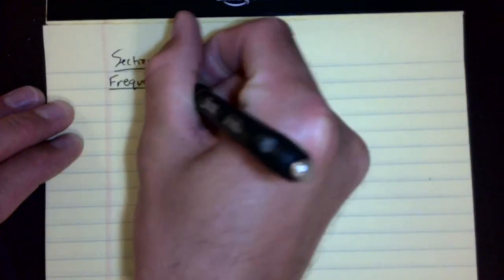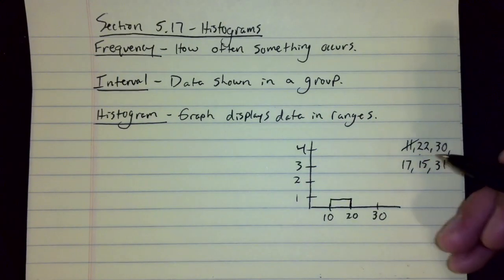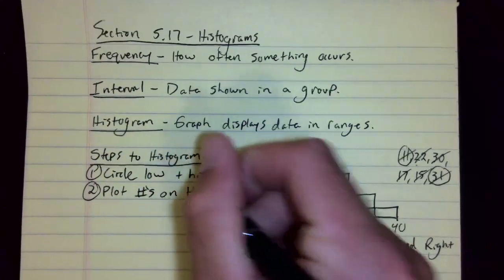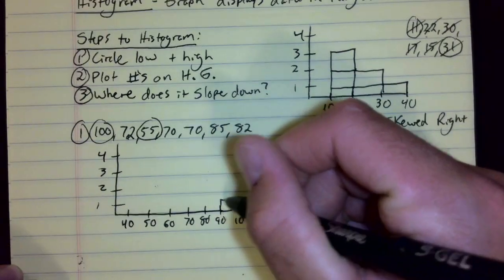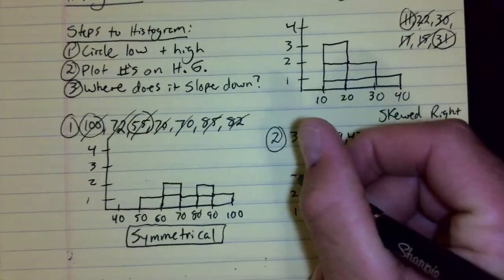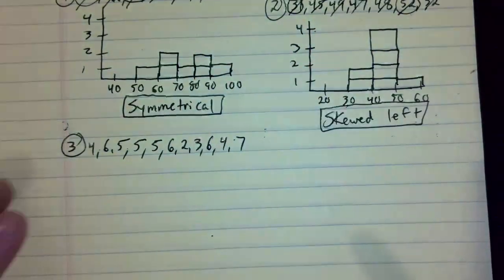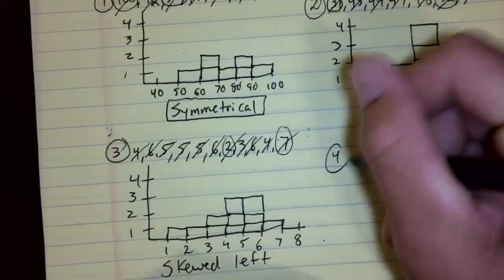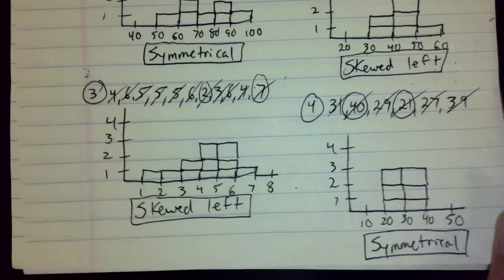Section 5.17 - Histograms